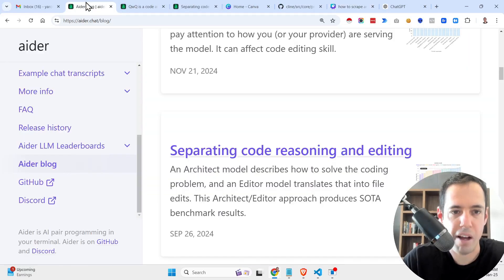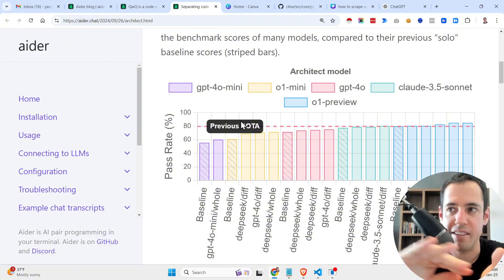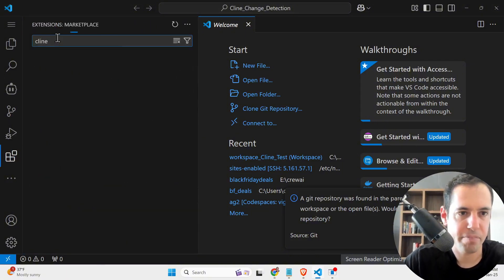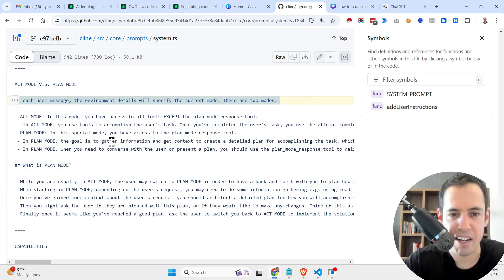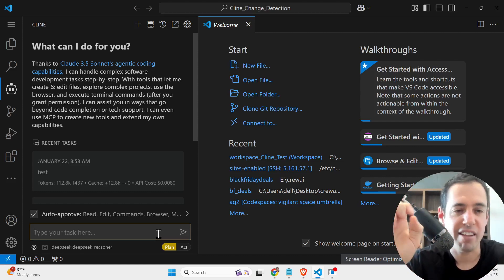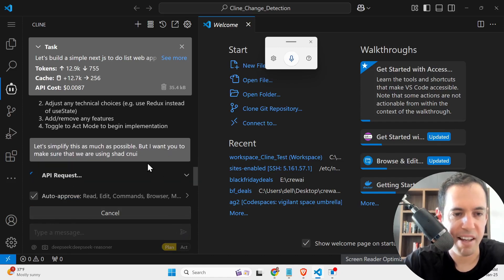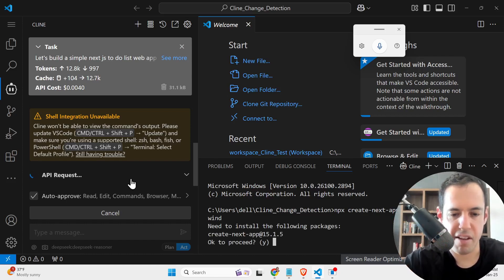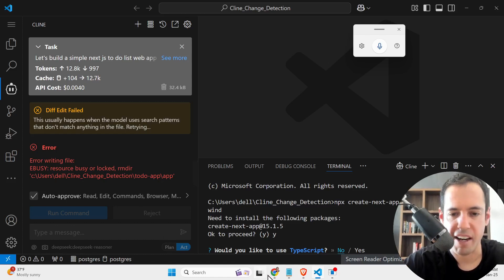Cline Just Got WAY BETTER. Again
In this specific video I'm exploring the new Plan/ Act Feature by the Cline team.

🌐Links
✅Come say 'Hi' over Linkedin: